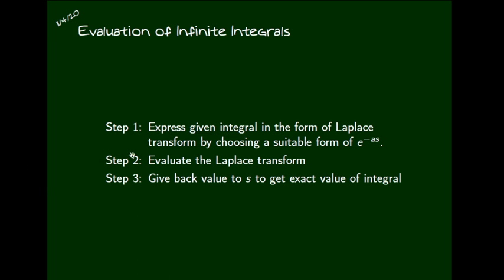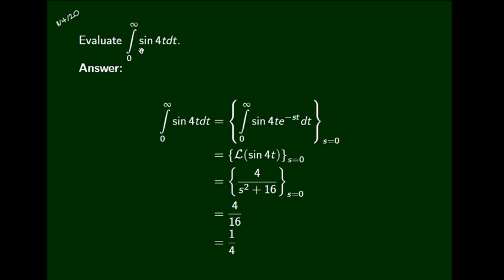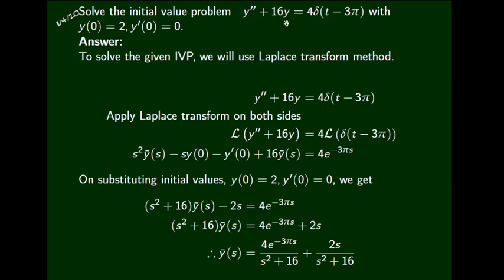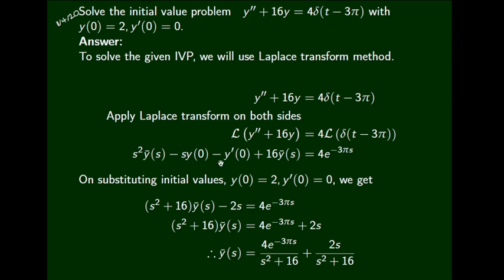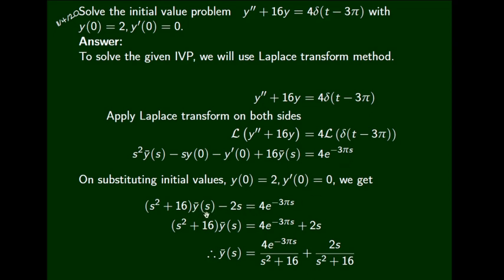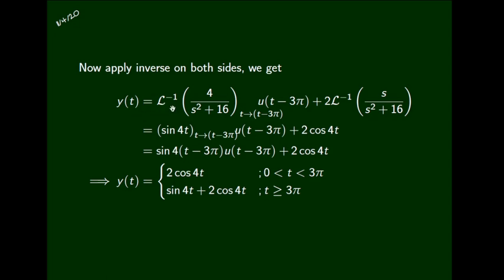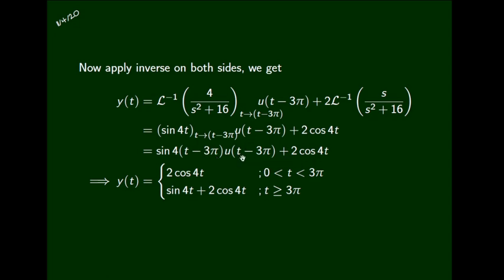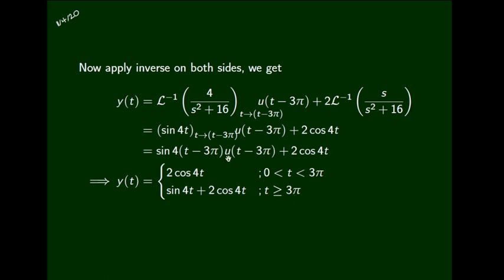Quick Review-Application of Laplace Transform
This is the last video session in quick review series. This lesson will explain various applications of the Laplace transform with comprehensible examples.